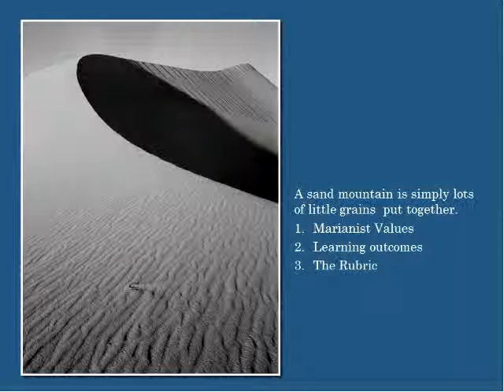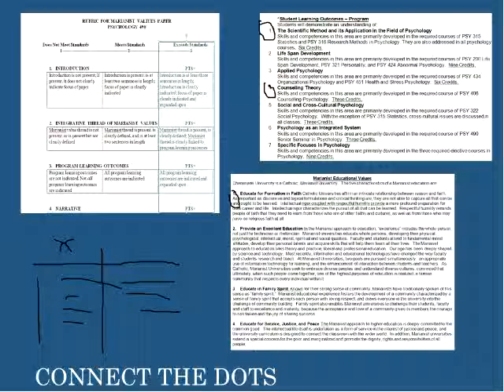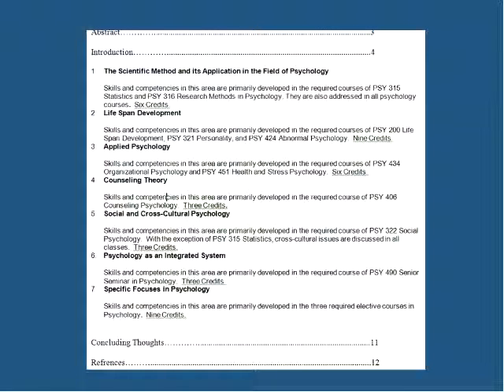PSY 490 90 2 Movie 640x480